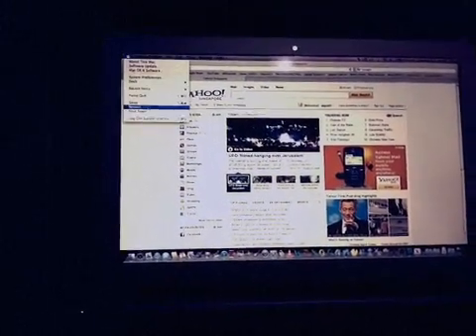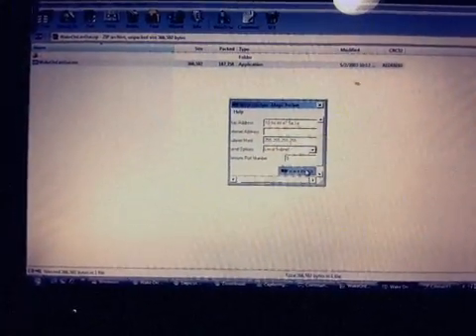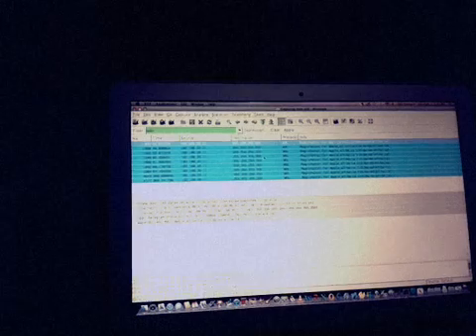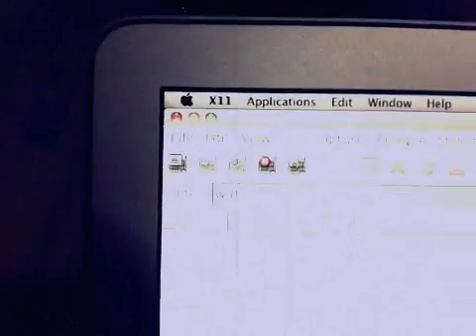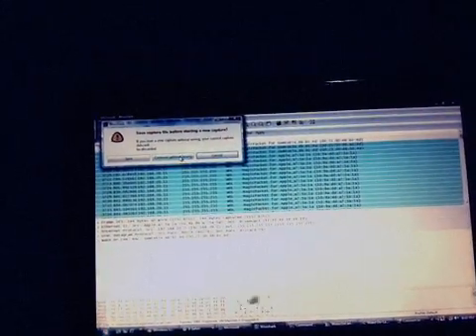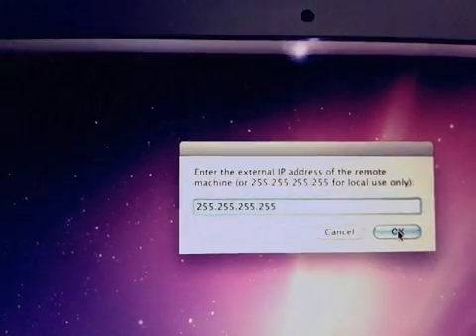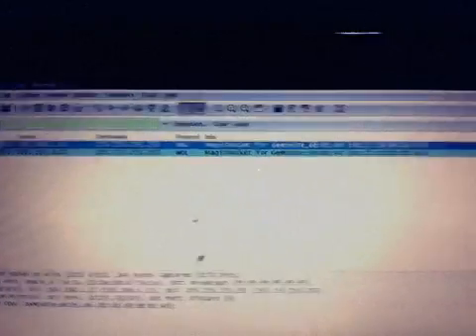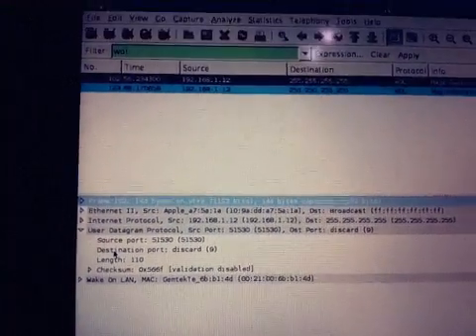Wake On LAN On MacBook Air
Shot with 8mm App